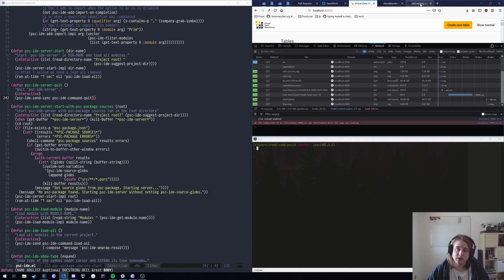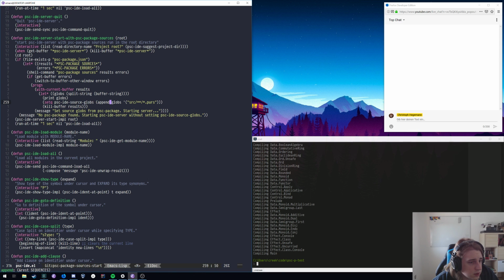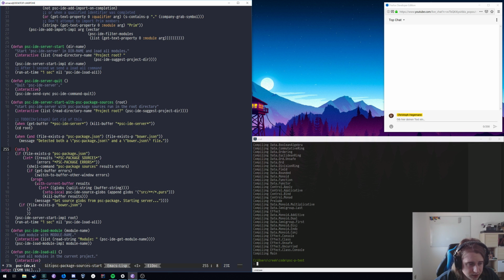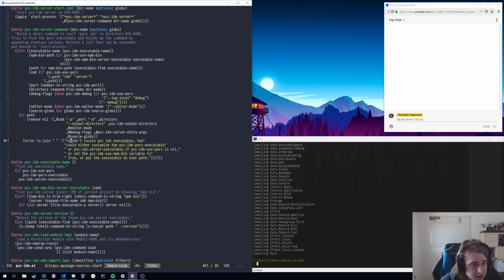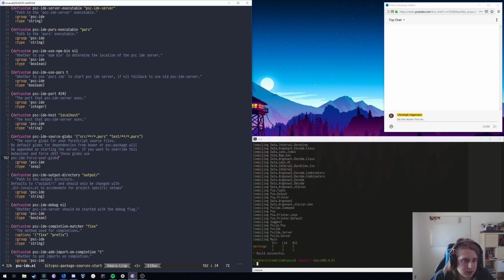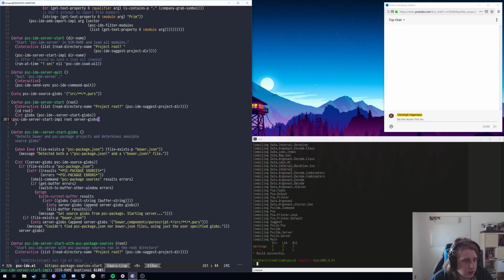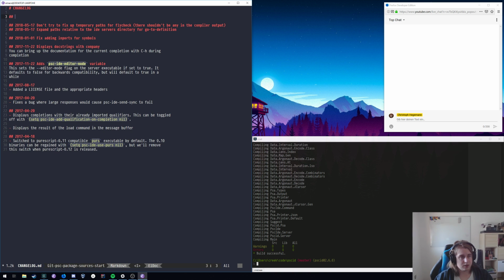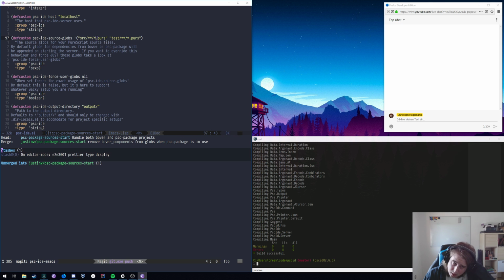Working on PureScript's Emacs plugin - Elisp progamming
Working on the IDE integration for the PureScript programming language.